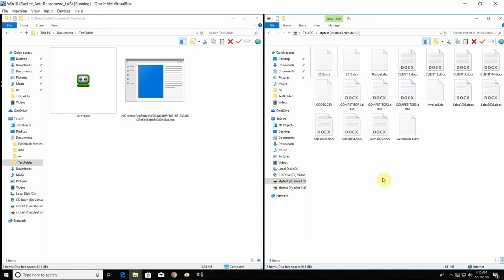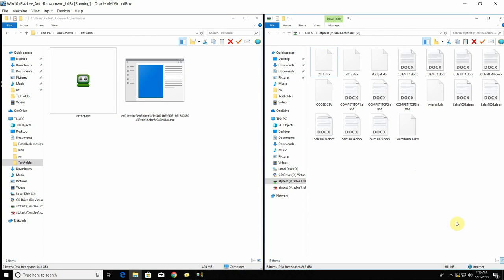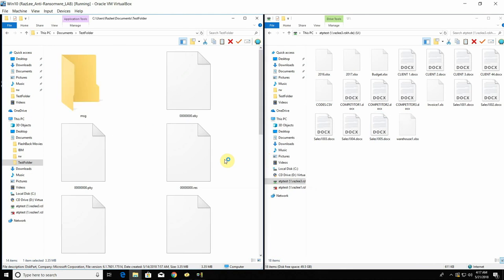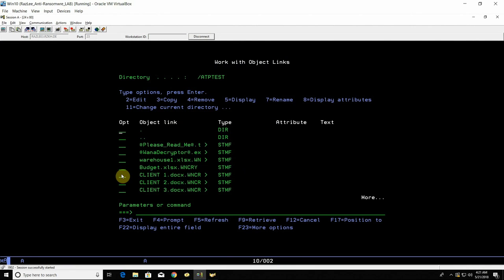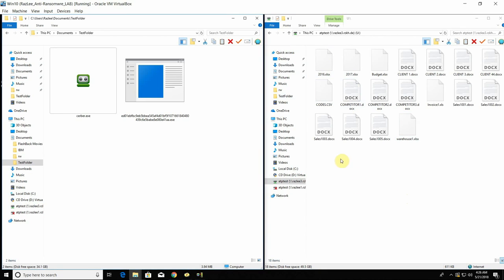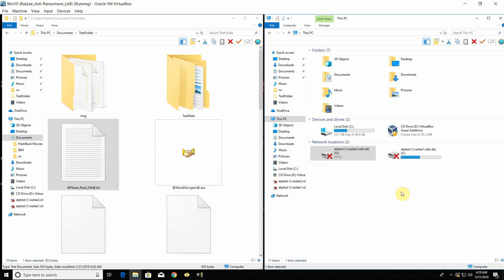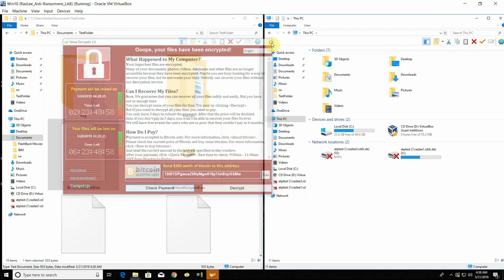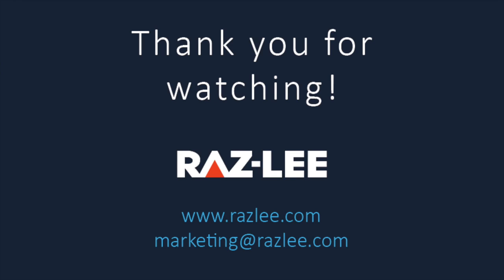Anti Ransomware Demo powered by Raz Lee Security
Anti-Ransomware is a solution that protects against a ransomware attack and other kinds of malware that may change and/or access IBM i data on the IFS.